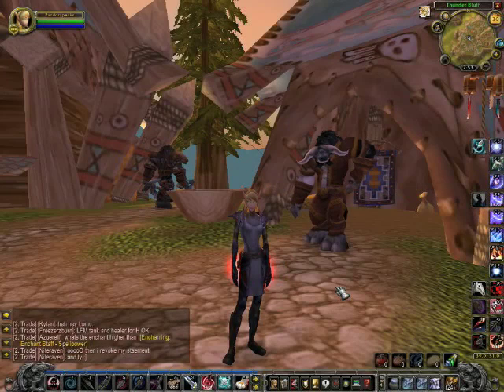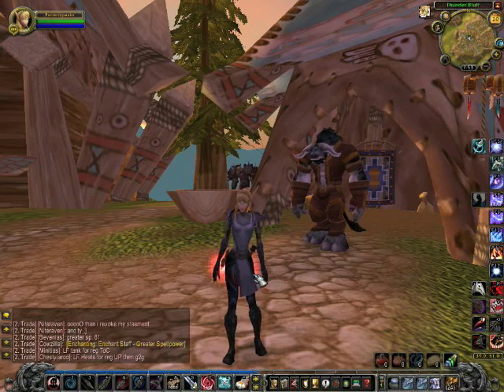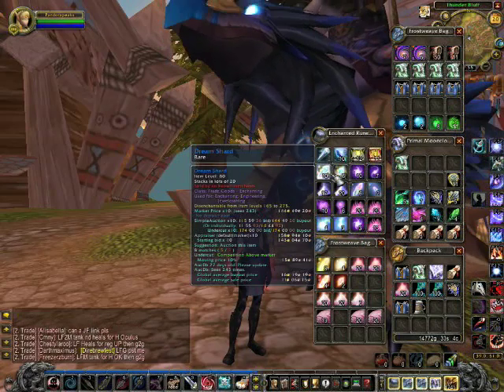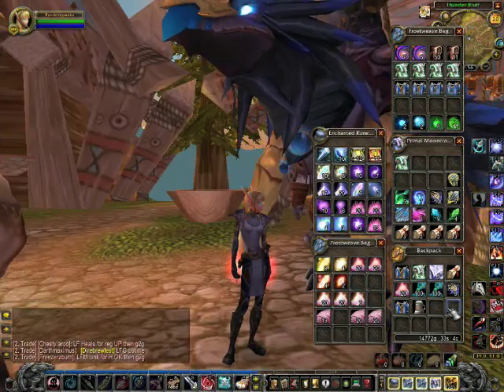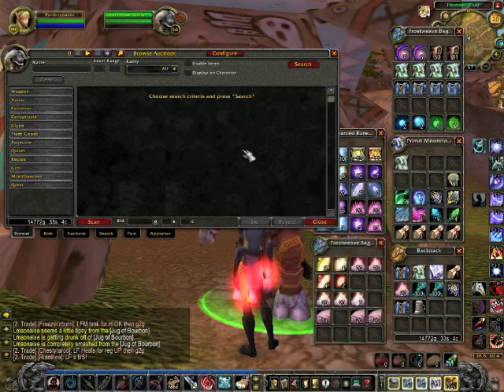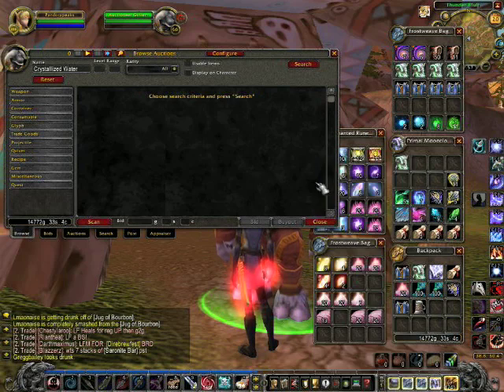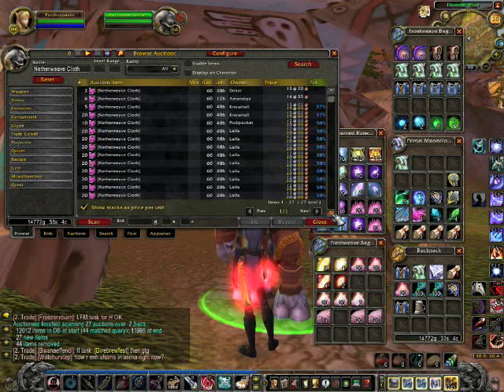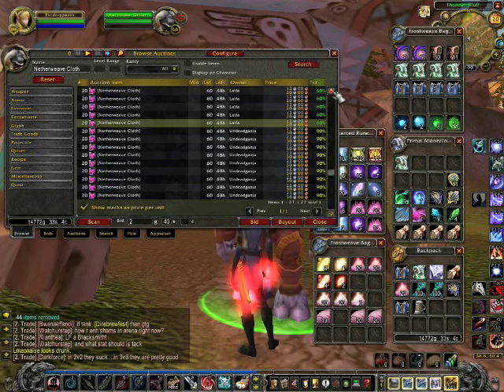Auction House Tips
A few simple tricks to increase your gold and enjoy more success at the Auction House in World of Warcraft.